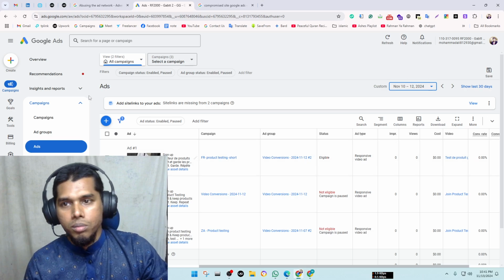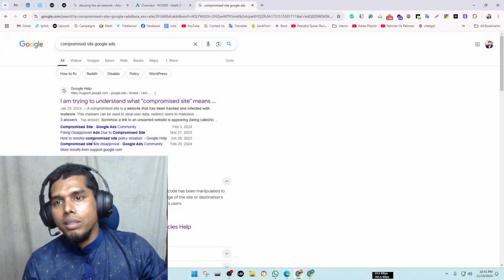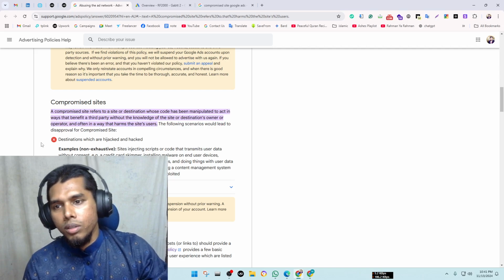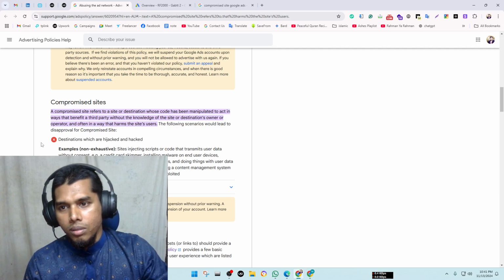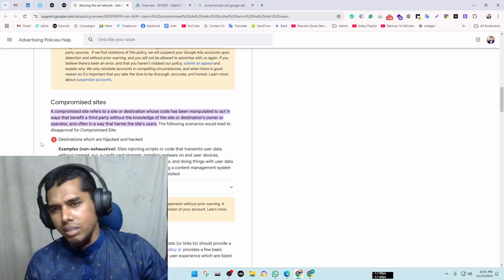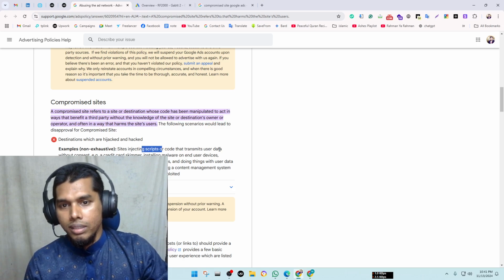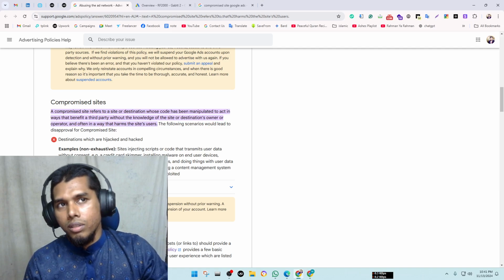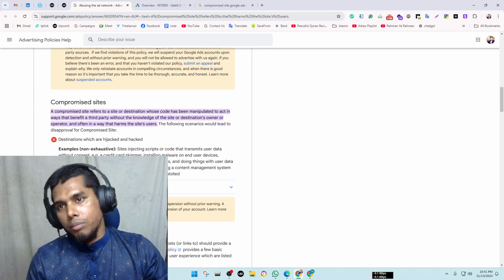Compromised Site Issue - Google Ads Disapproval Fix | Trusted & Proven Service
Is your Google Ads account disapproved due to a Compromised Site issue?
Don’t stress — I specialize in solving exactly that. In this video, I’ll walk you through a real client success story where I successfully resolved a compromised site disapproval, bringing their ads back into full compliance and live again.

With hands-on experience in handling various Google Ads disapproval cases, I help businesses fix issues like compromised websites, policy violations, and more. My process is focused on results, clear communication, and long-term support.

🔒 Compromised Site Recovery
🚫 Circumventing Policy Resolution
🛠️ Malicious Software Cleanup
📄 Help with Past Violation Cases

If you're dealing with a similar problem, let’s work together to get your account reinstated and your ads running smoothly again!

About Aliwave Digital Solution: Aliwave Digital Solution is your go-to partner for overcoming Google Ads policy compliance. We specialize in resolving Google Ads suspension recovery and disapproved ads due to Circumventing issue,malicious softwere,Compromised Site Issues and other policy-related problems.

✨ Our Services Include:
-Google ads suspension recover ex: circumventing policy,suspicious payment issue,unpaid issue,unaceptable business policy issue etc.
-Diagnosing and fixing all kind of google ads disapproval issue ex:malicious softwere,Compromised Site,circumventing Issues.
-Comprehensive Google Ads troubleshooting and reinstatement support.

✨ Why Choose Aliwave Digital Solution?
✅ Professional work
✅ 24/7 customer support
✅ Friendly assistance, even after project completion.